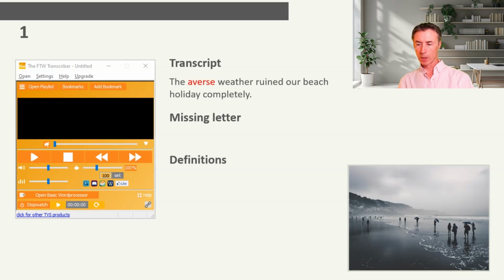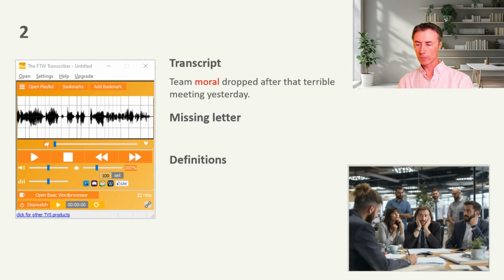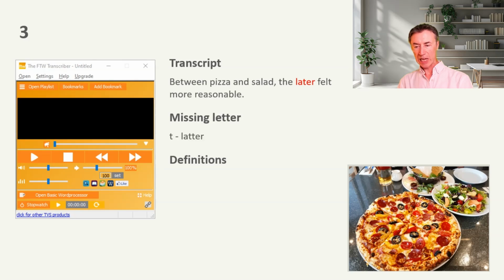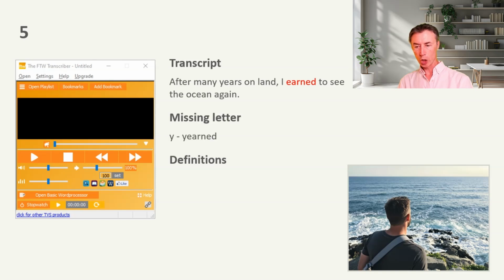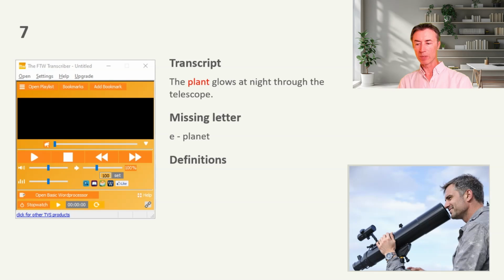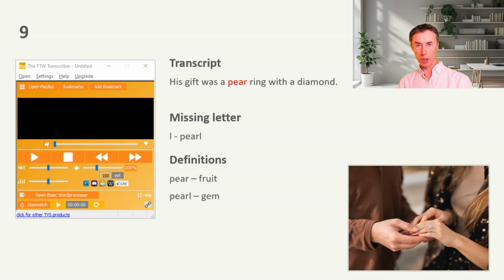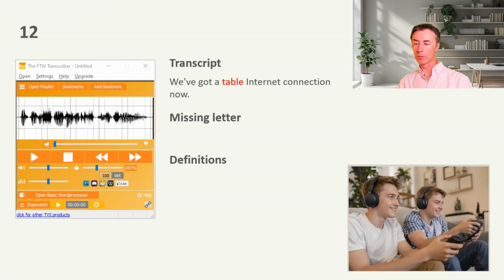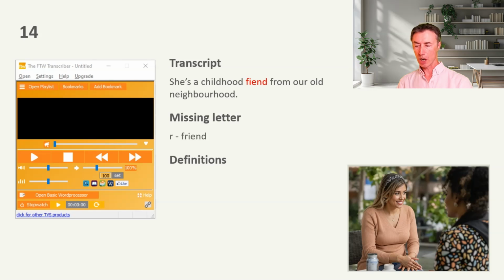Transcription Exercise 17 - Missing Letters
Boost Your Transcription Skills with This Fun Missing Letter Exercise!
🔤 Improve your accuracy and attention to detail in transcription with this interactive exercise!

Welcome to another transcription training video from The FTW Transcriber! In this episode, you'll sharpen your proofreading skills by spotting missing letters in real-world transcript examples—an essential skill for both beginners and experienced transcribers.

✅ Learn how to:
• Identify subtle spelling errors that spellcheckers miss
• Avoid embarrassing mistakes
• Improve your speed and precision without re-listening to audio

We'll guide you through 14 hands-on exercises that challenge your knowledge of vocabulary and grammar, helping you become a more accurate, employable transcriptionist.

⏱️ Plus: A quick demo of The FTW Transcriber’s customizable hotkeys—no foot pedal needed!

💡 Perfect for:
• Transcription students
• Freelancers looking to polish their skills
• Anyone preparing for transcription tests or jobs

00:08 - Introduction
00:52 - A word from our sponsor
01:45 - Question 1
02:39 - Question 2
03:35 - Question 3
04:11 - Question 4
04:45 - Question 5
05:19 - Question 6
05:48 - Question 7
06:19 - Question 8
06:47 - Question 9
07:15 - Question 10
07:43 - Question 11
08:09 - Question 12
08:34 - Question 13
09:04 - Question 14
09:34 - Wrap-up

Patrick Gubbins started transcription firm Way With Words in 2000.  Within two years the business had attracted venture capital backing and was operating on four continents.  In 2016 he sold his interest in the company for a life-changing sum of money, and he now runs Tyger Valley Systems, which produces transcription software and does consultancy for transcription firms.

Useful links:

The FTW Transcriber, transcription software with time-saving new features such as automatic timestamps and superior audio quality

ScribeManager, transcription workflow software that automates your transcription company's processes and increases profitability

ScribeSifter, transcription applicant testing software with automates and streamlines your transcription company's recruitment process.

CyberTypist, multi-platform transcription software that enables you to transcribe within the browser on a wide range of devices.  Coming soon!

About this channel:
This channel was established to create content for transcribers such as transcription exercises, transcription job opportunities, advice on how to start and grow a transcription company, and other information of interest to transcriptionists generally.

To the best of Tyger Valley Systems' knowledge, any video content you view on this channel is correct at the time of filming and conducted entirely from genuine experiences when using the products.